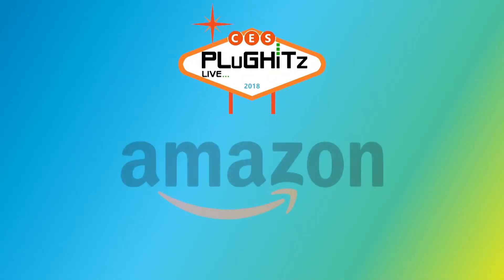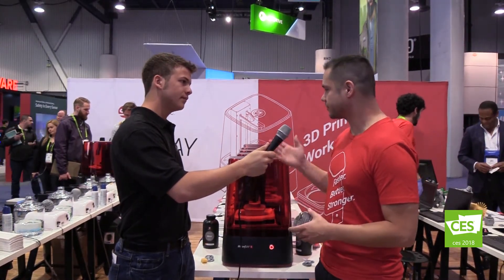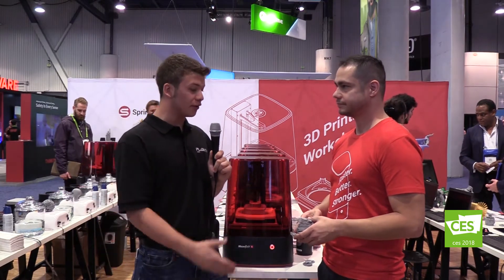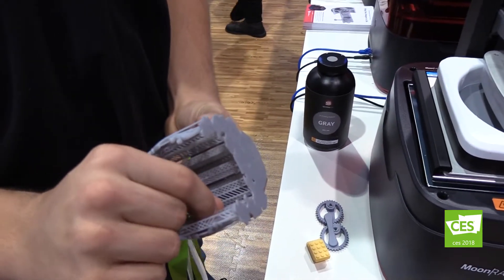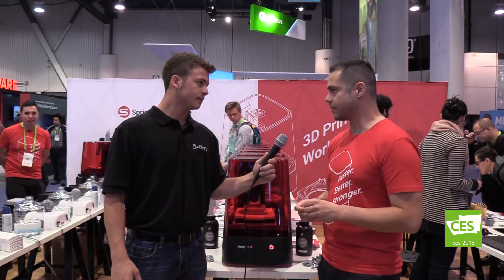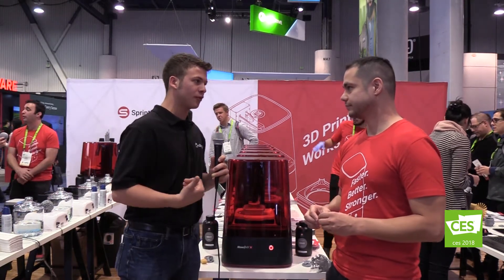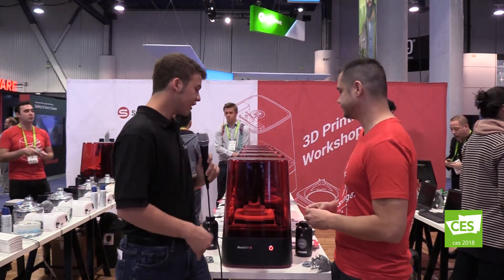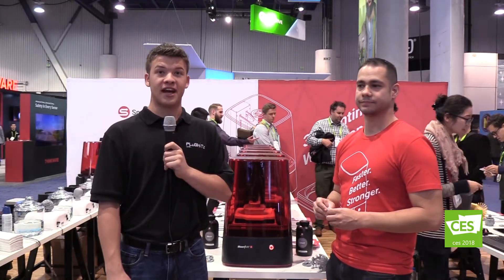Perfect 3D Printing in a Great Design @ CES 2018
The MoonRay Desktop 3D Printer from SprintRay is an all in one, high resolution system with a compact design that can fit into any workspace. It allows you to make a variety of different things from engineering to character design and everything in between. It's also wireless with incredible accuracy, solid durability, and great print speed at an affordable price. It also includes advanced hardware, software, and materials.

Both of their printers offer 20, 50, or 100 Microns of Z Resolution, up to 1 vertical inch per hour Print Speed and use Standard, Castable, Dental Materials.

With MoonRay D, you are able to print features as small as 75 microns in size. It's perfect for applications that demand the best in detail, precision, and accuracy. It's perfect for dental labs producing crowns and bridges, and for jewelers who print pieces for casting.

The MoonRay S has a minimum feature size of 100 microns, combined with a generous build area. It's ideal for creators and makers who need a larger build area, but still want great detail, accuracy, and surface finish. It is great for character designers, dentists, and engineers.

Interview by Jacob Cannon of FIRST Looks.
Declare war on crappy earbuds and treat yourself to a better headphone experience with new Monster headphones